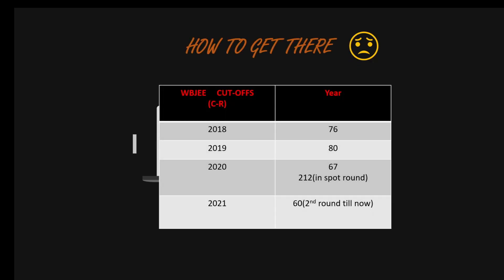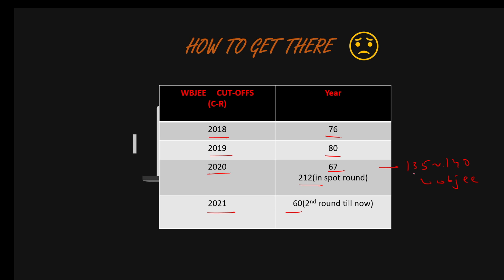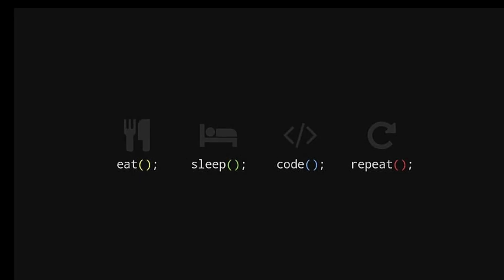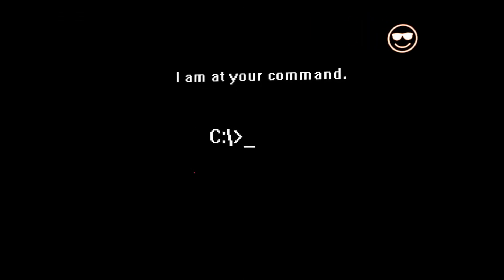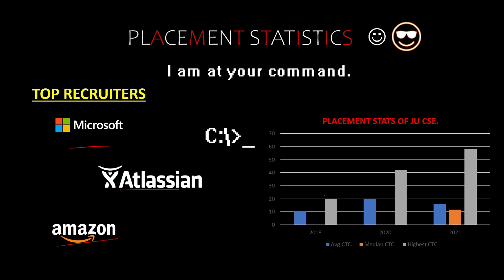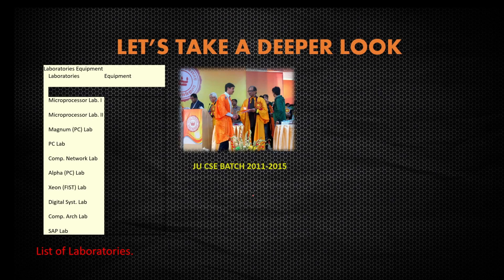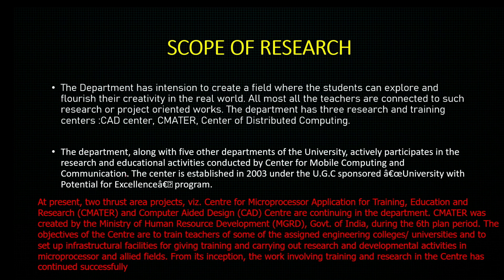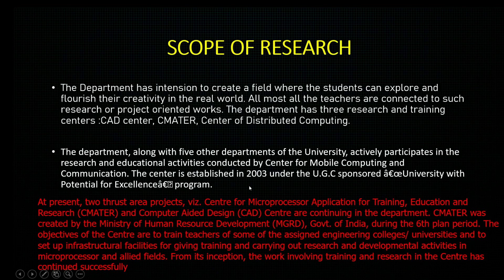JADAVPUR UNIVERSITY COMPUTER SCIENCE ENGINEERING| ALL DETAIL| PLACEMENT| CUTOFF| CAMPUS LIFE|REVIEW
This video gives detailed information about the Computer Science Engineering Department of Jadavpur University, the dream of most WBJEE aspirants. We have covered curriculum, placements, college life, cutoffs in this video giving you a detailed idea of your choice.

➡️Join the exclusive Telegram Group for more updates & guidance &  doubt clearance
Just Go to Telegram and search DreamAcademiá